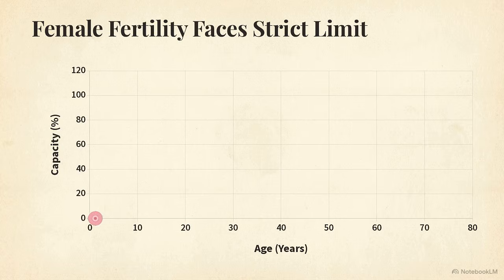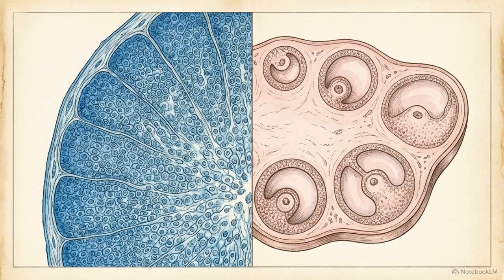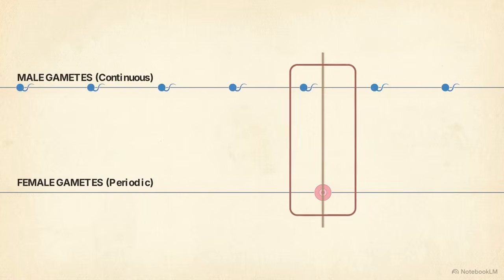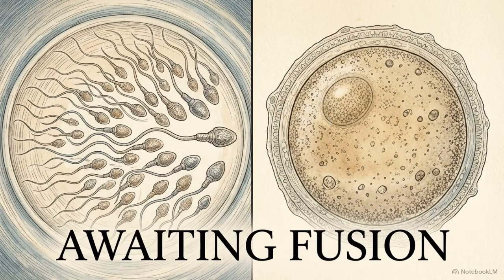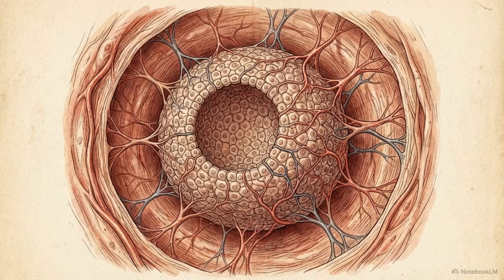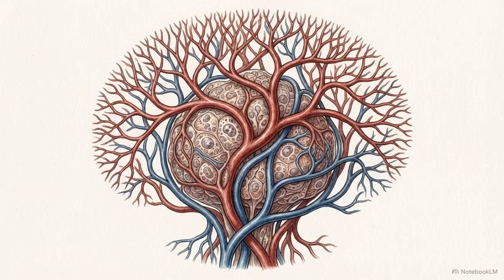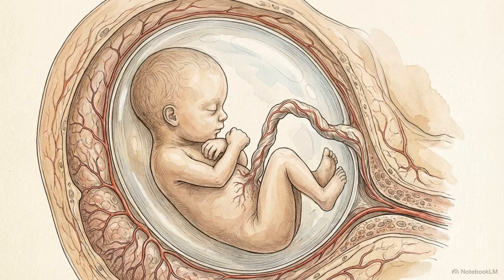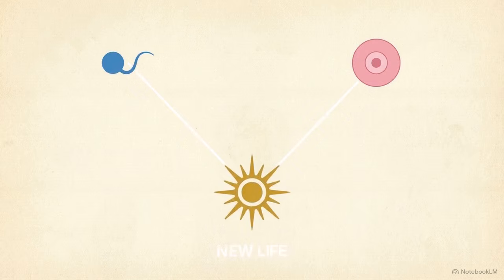Human Reproduction Explained NCERT Class 12 Biology Chapter 2 | NEET 2026 | Part 1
Human life begins with an incredibly precise and perfectly timed biological sequence. From puberty to fertilization, from a single zygote to a fully developed baby—this video walks you through every critical step.

We explore:
Why male and female reproductive systems work on different timelines
How gametes (sperm and ovum) are formed
The exact moment of fertilization
How a zygote forms and starts dividing
The journey to the uterus and implantation
The complete gestation process over 9 months
And finally, the process of birth

This is not just biology—this is one of the most complex and fascinating processes in nature, explained in a way that anyone can understand.

Whether you're preparing for GATE, NEET, or general biology, or just curious about how life begins, this video will give you complete clarity.

✔️ GATE XL / Life Science Aspirants
✔️ NEET Students
✔️ Biology lovers
✔️ Anyone curious about human life

📢 About the Channel:
I simplify complex science topics so you can understand them clearly and remember them longer.